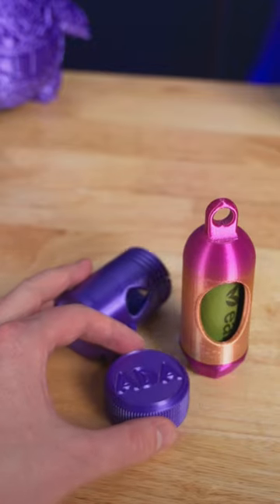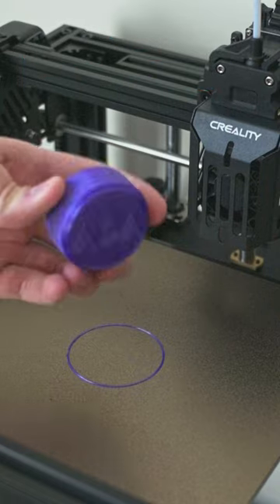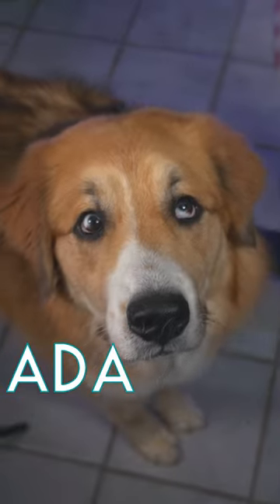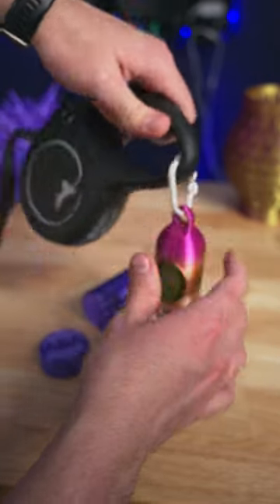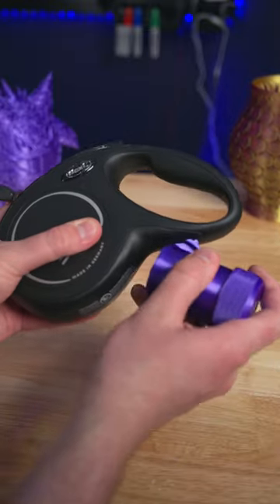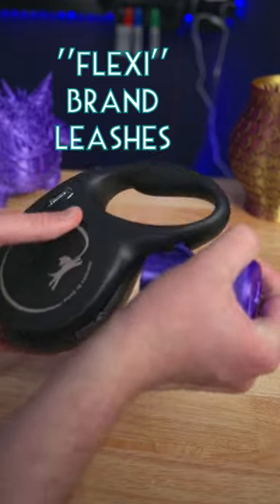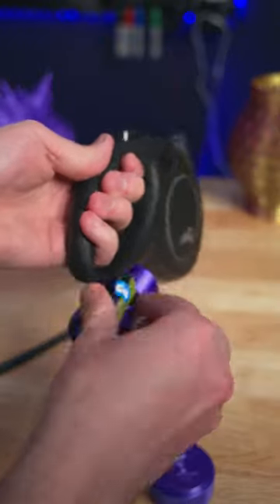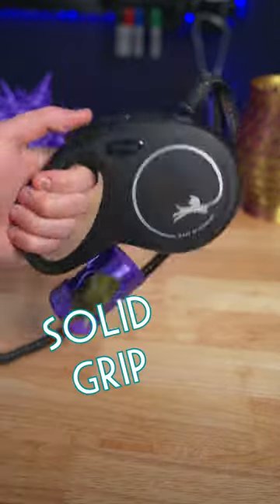3D Printed Better Dog 💩 Bag Holder